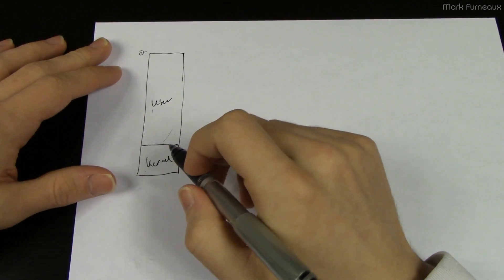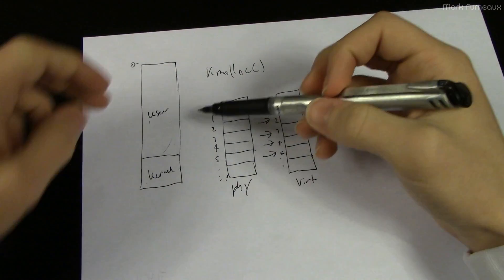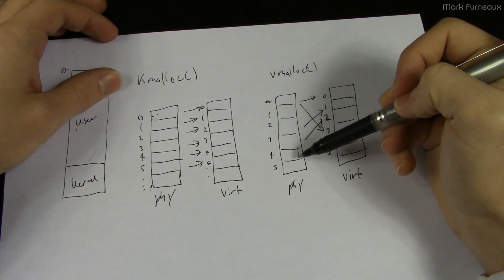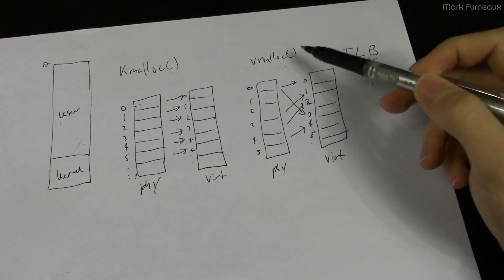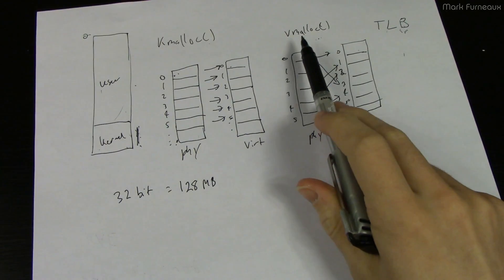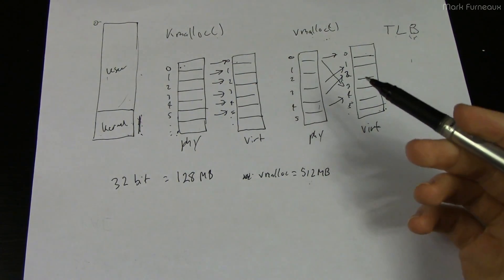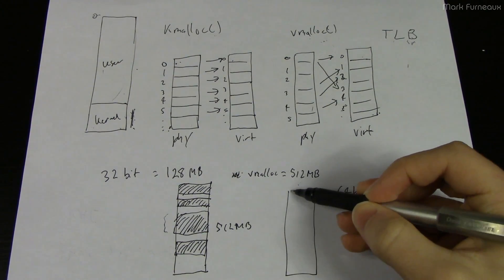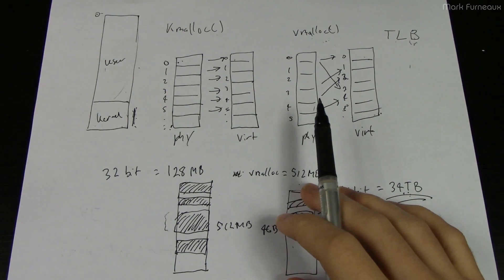vmalloc() and Why ZFS Doesn't Work On 32-bit Linux (yet)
A little look into how kernel memory allocation in Linux is done and how ZFS uses it. The next version of ZFS addresses a lot of these memory problems, so it might even work on 32 bit!